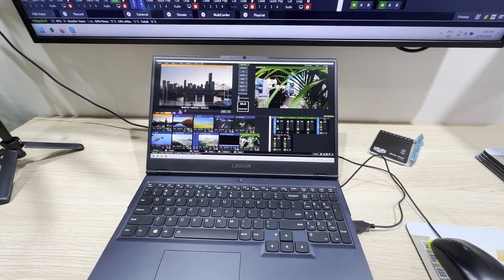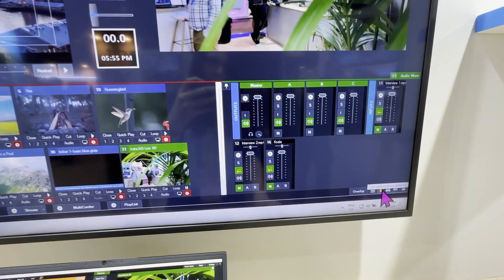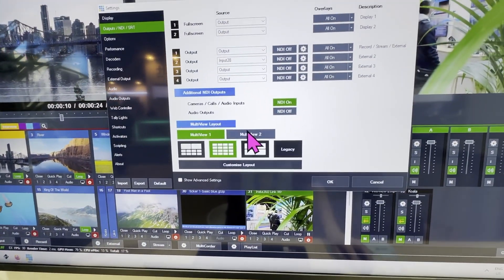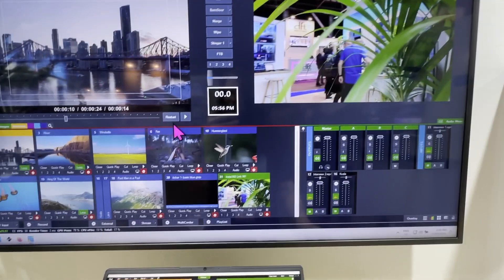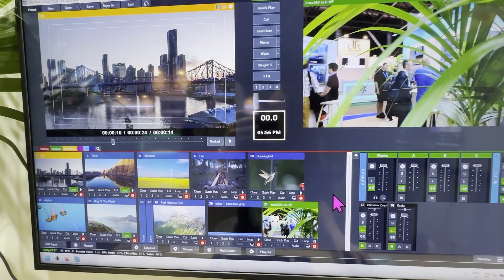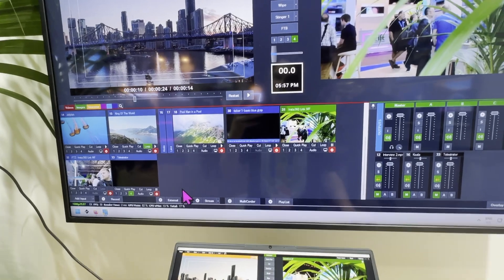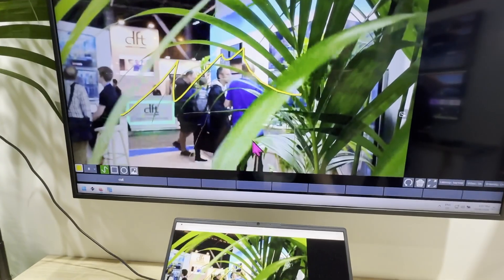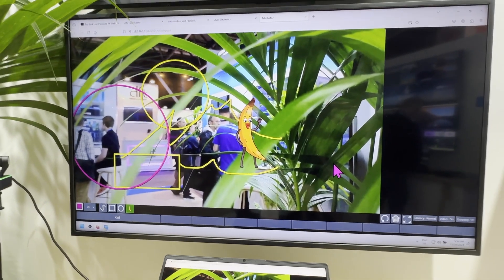My top 3 new features of vMix 28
vMix 28 will have at least 5 new features again. This video only displays my favourite three as I will also use them. The others we'll talk about during the next livestream ofcourse.